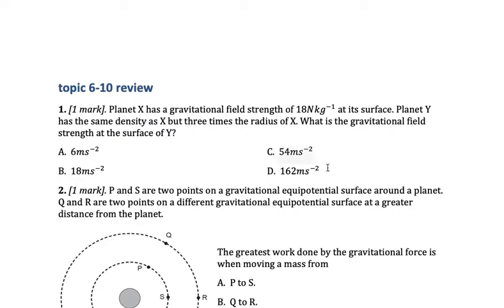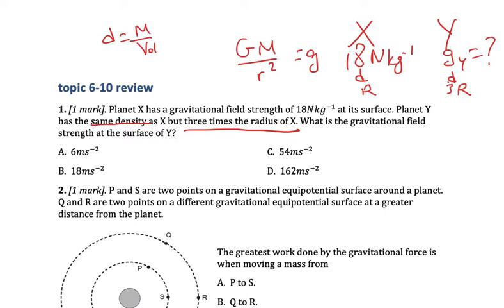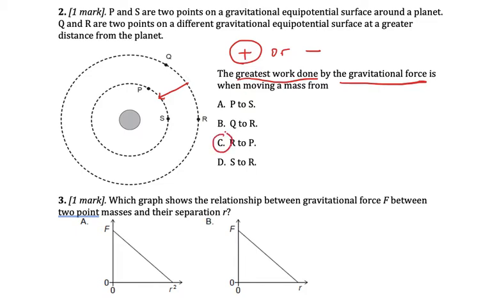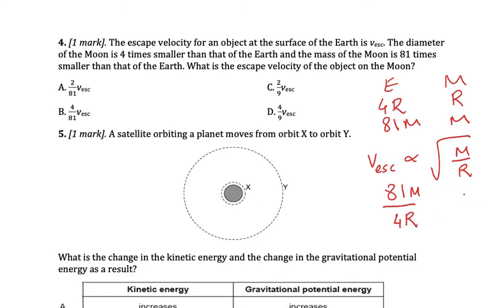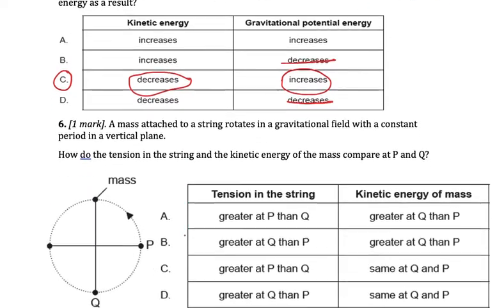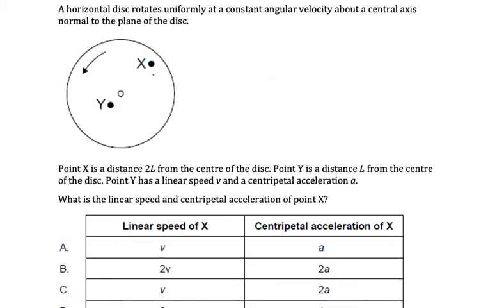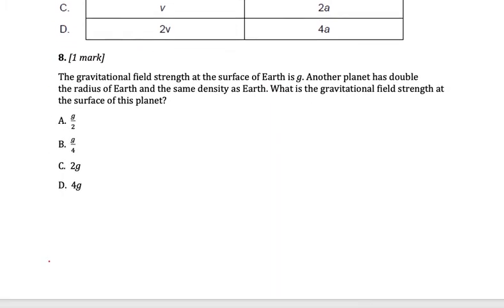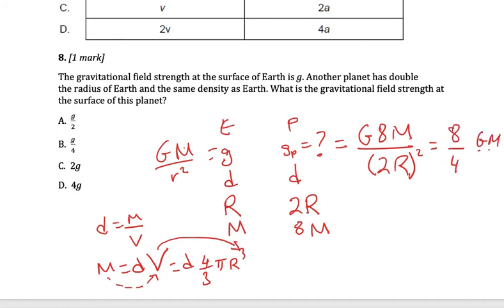topic 6 10 review multiple choice solutions